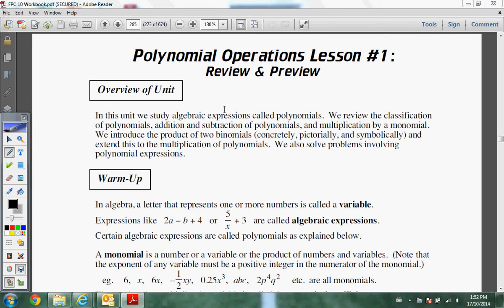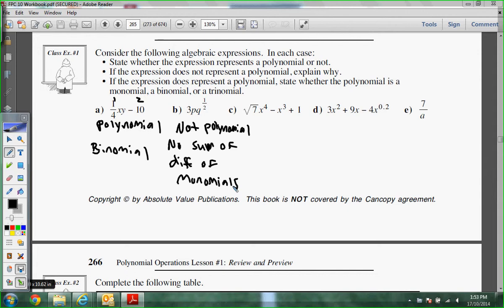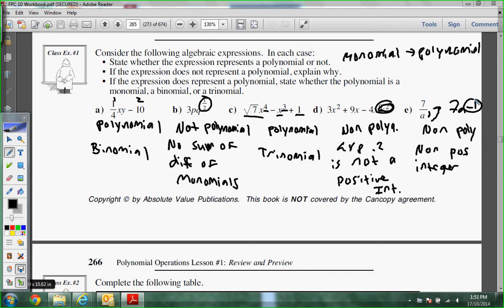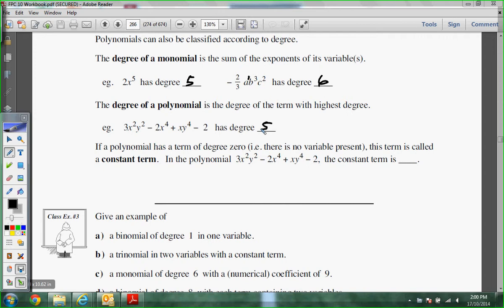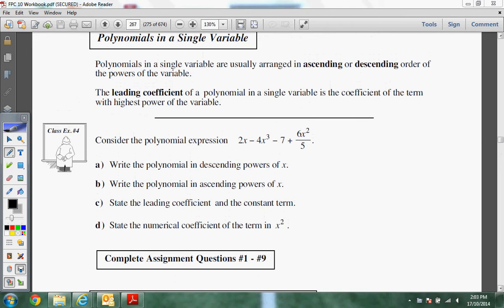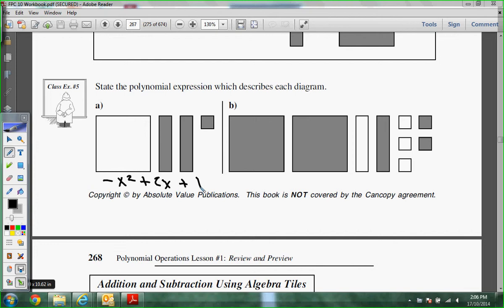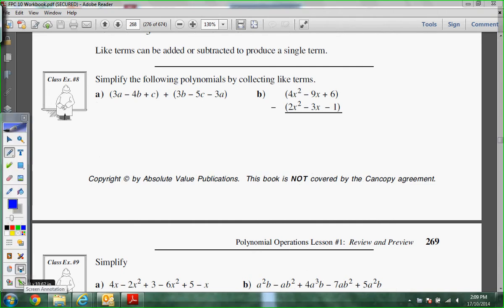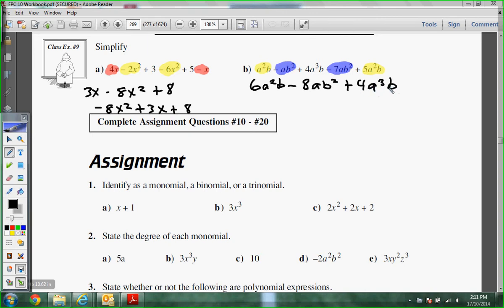Unit 5 Lesson 1 Math10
Polynomials Intro